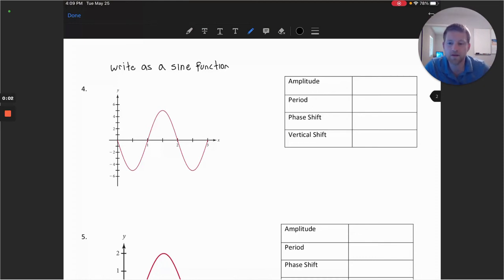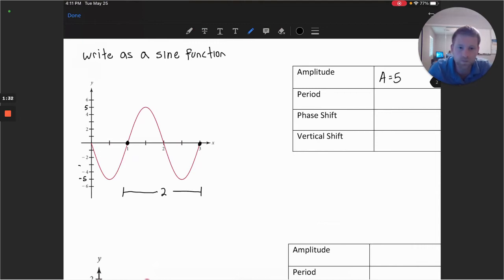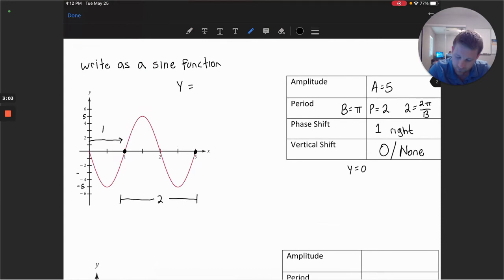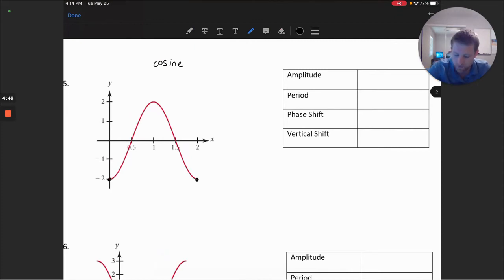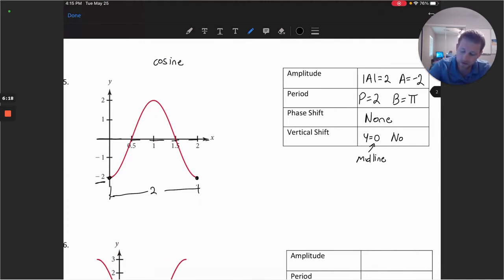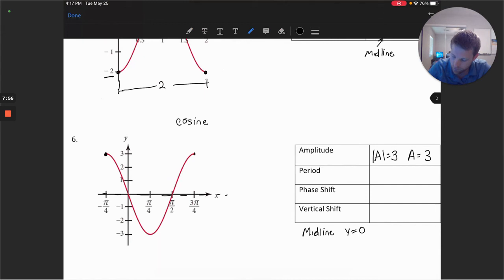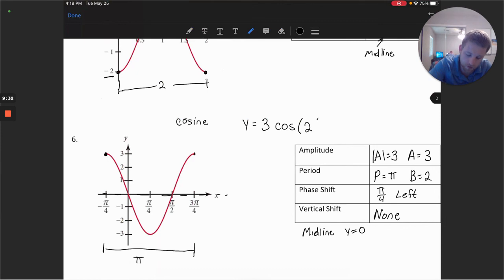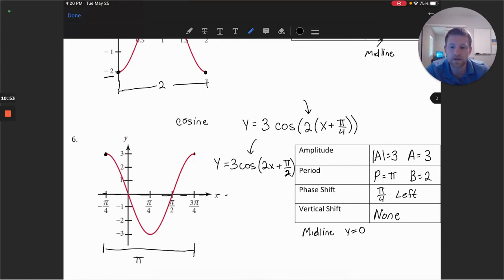Trigonometry 4.4 Equations of Graphs part 2